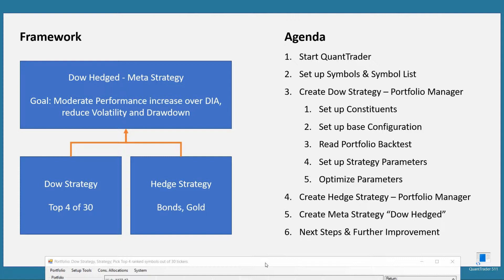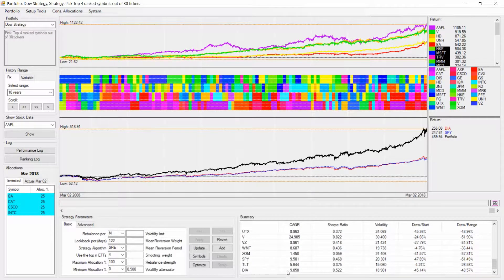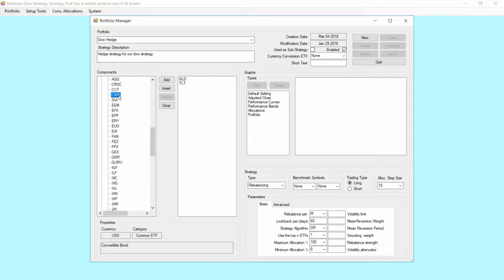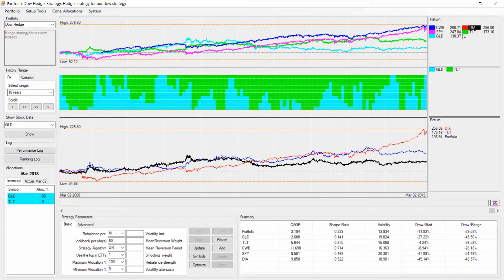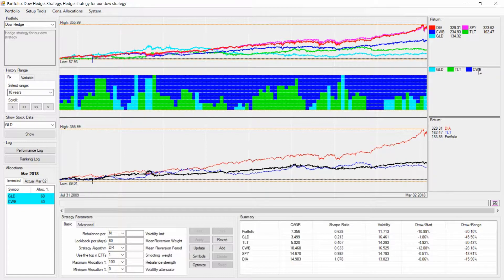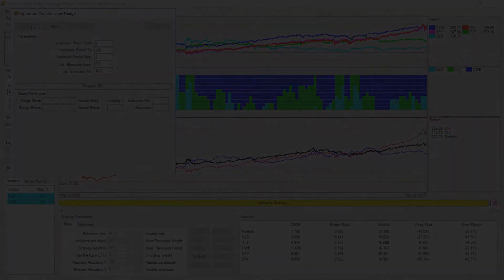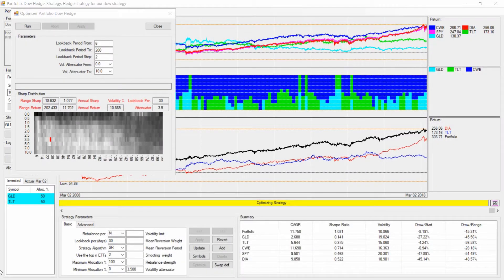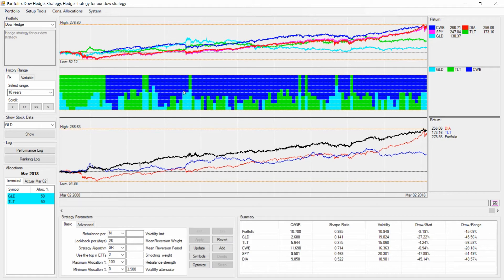QuantTrader Strategy and Portfolio Backtesting - 4 Create Hedge Strategy